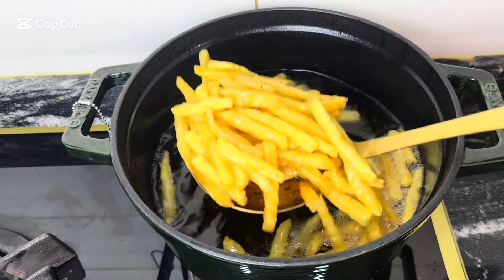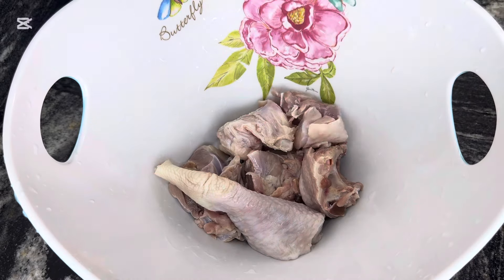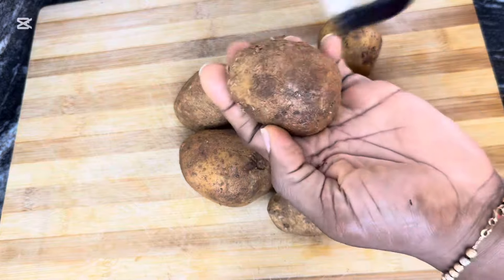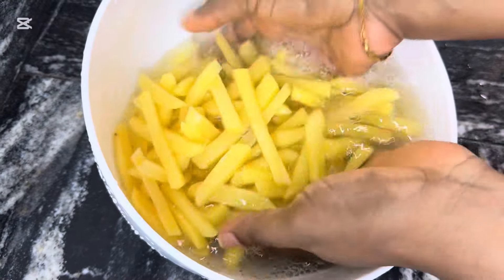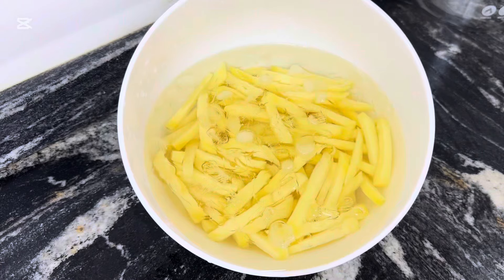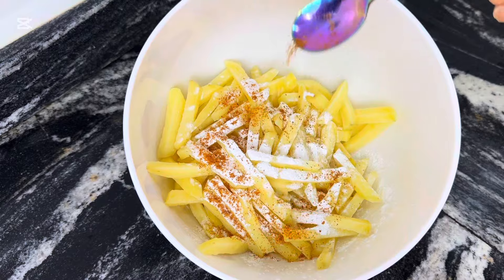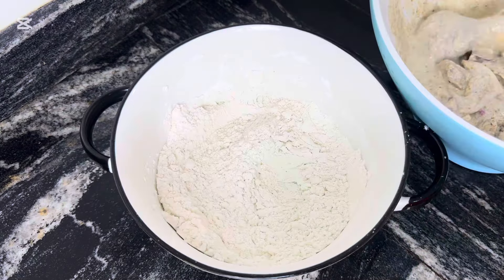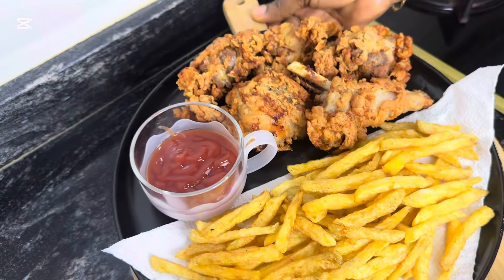THE BEST CHICKEN AND CHIPS YOU CAN EVER MAKE | So crispy and delicious!!!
Hi Lovelies, Welcome back to another weekly recipes, in this video I showed you how to properly make the best crispy chips and how to make restaurant style Chicken. I promise you will love it 😍

OUR MARKET LIST
To season the chicken we need=
= Minced garlic
= Minced ginger
= Minced onion
= Oregano
= Chicken seasoning
= Oriental five spices
= Adobo all purpose seasoning
= Seasoning cube
= Salt
= Greek yogurt

For the flour coating=
= Flour
= Corn flour
= chili pepper
= Salt
(Did not want to do too much with this)

= Corn starch
= Chili powder
= Salt

Try this recipe when next you want to make your next chips and thank me later😉👍